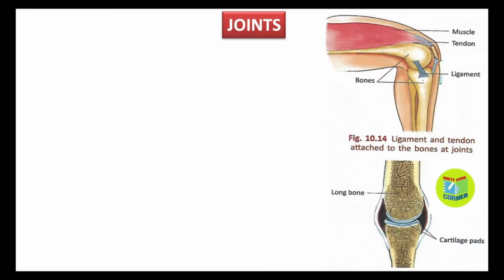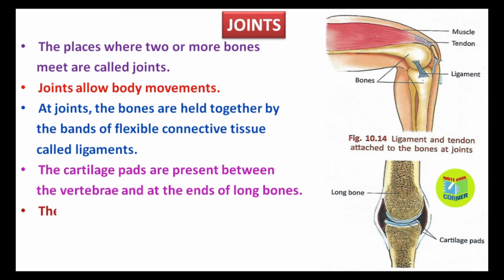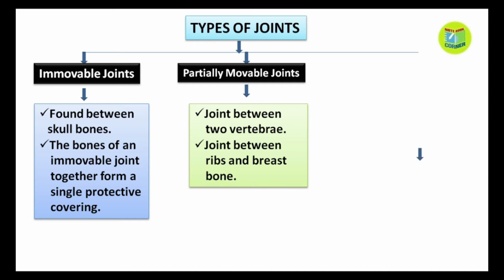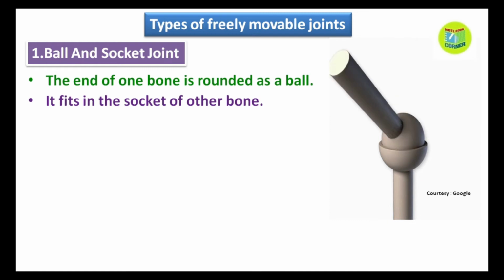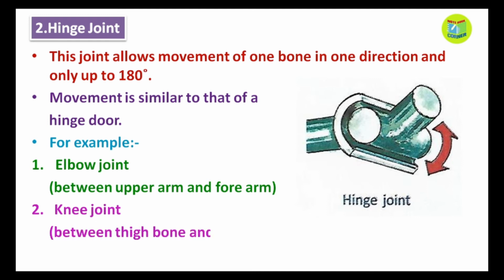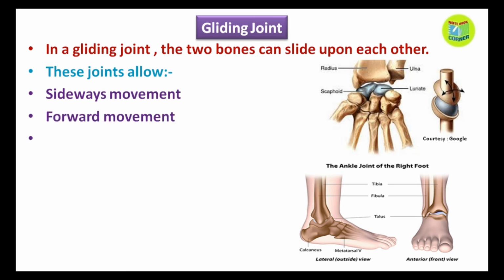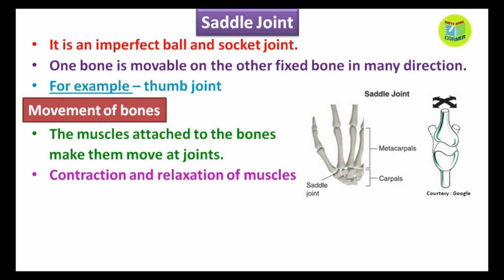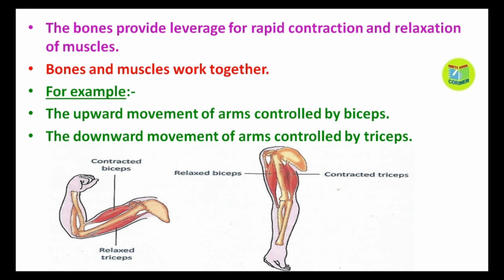JOINTS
TOPICS TO BE COVERED IN THIS VIDEO ARE :-
TYPES OF JOINTS,
IMMOVABLE JOINTS,
PARTIALLY MOVABLE JOINTS,
FREELY MOVABLE JOINTS,
BALL AND SOCKET JOINT,
SHOULDER JOINT,
HIP JOINT,
HINGE JOINT,
ELBOW JOINT,
KNEE JOINT,
PIVOT JOINT,
GLIDING JOINT,
SADDLE JOINT,
MOVEMENT OF BONES.